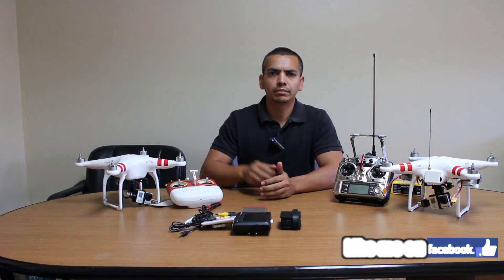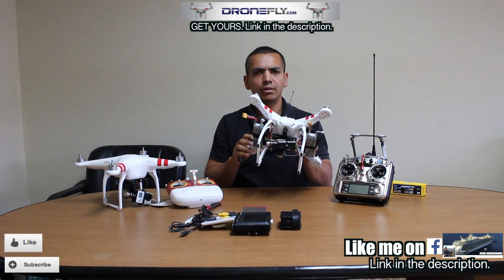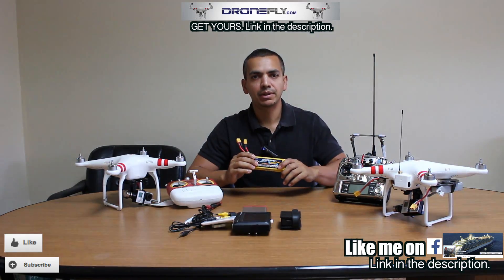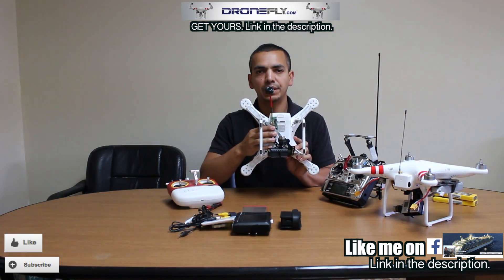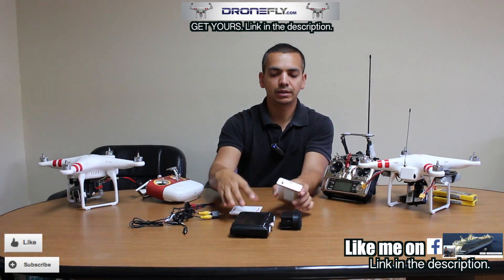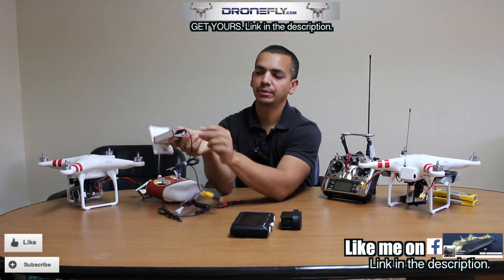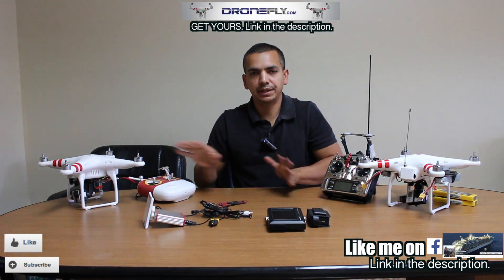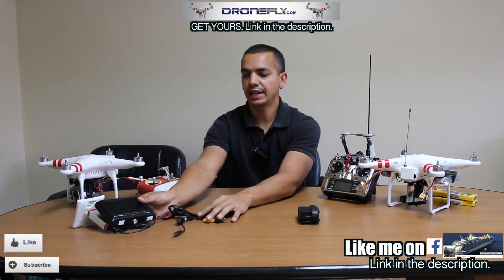Dji Phantom setups. LONNNNNNNNGG RANGE :)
CLICK to buy a phantom 2 or /VISION OR ANY other accessory. Like me. On Facebook

My phantoms setups.

my setup:
*phantom 2

*BETTER DEAL ebay 5" fpv monitor with rx built in

i get about 12 to 13 min flight time
*for fpv i got a immersion rc uno RX with the 13dbi immersion spironet antenna
*for the vtx i have a immersion rc 600mw with spironet vtx antenna

i run live video through my zenmuse h3-3d gimbal.